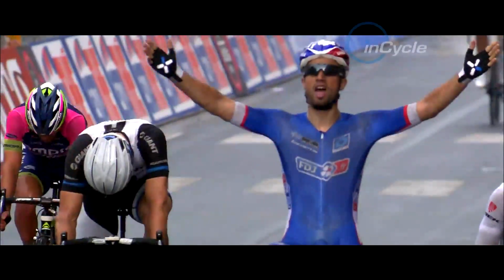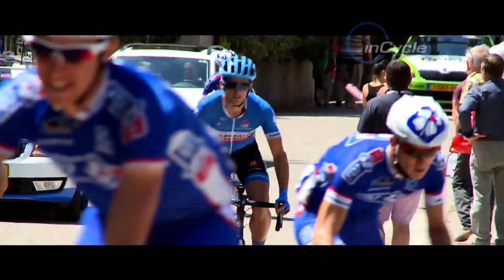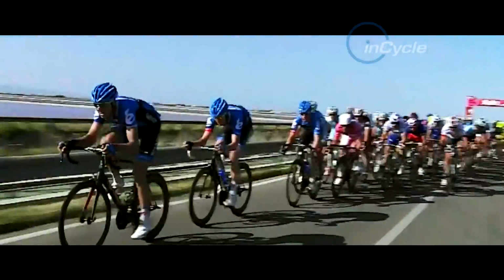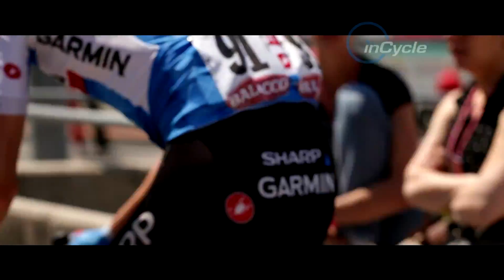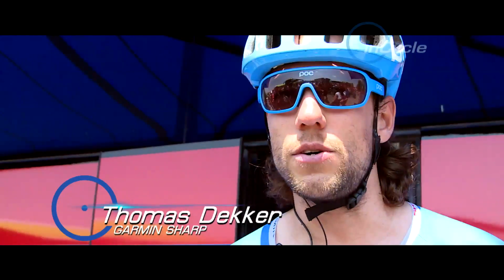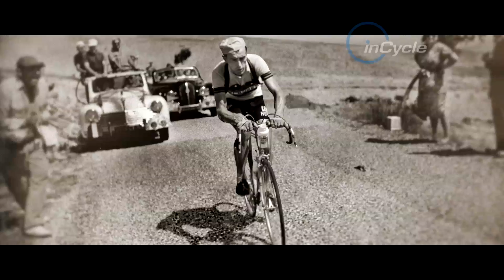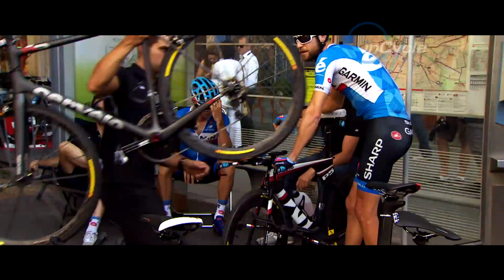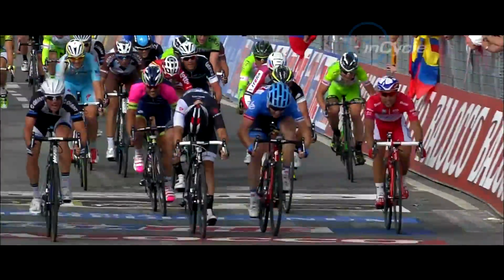inCycle: Castelli Sanremo Speedsuit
Castelli Sanremo Speedsuit